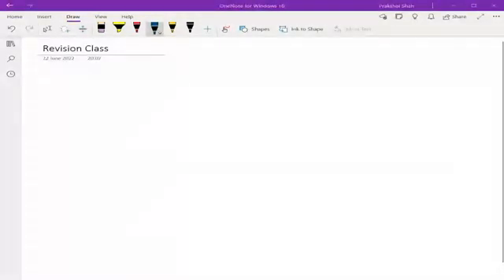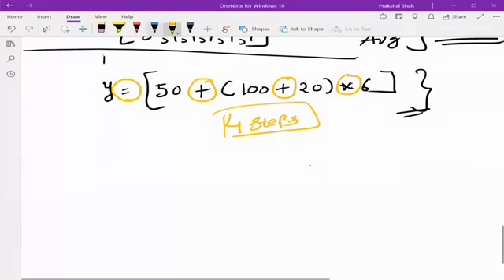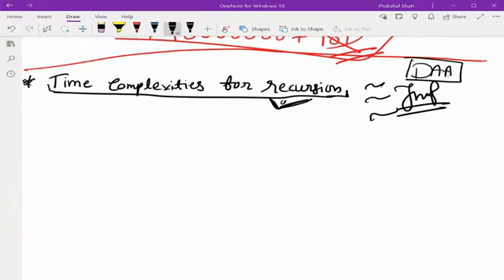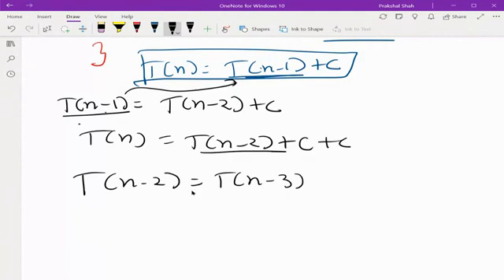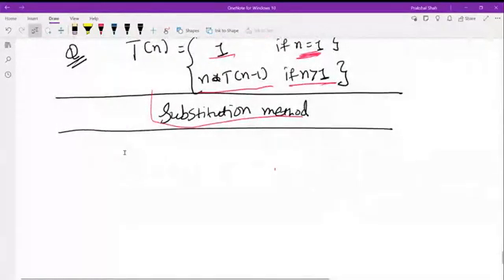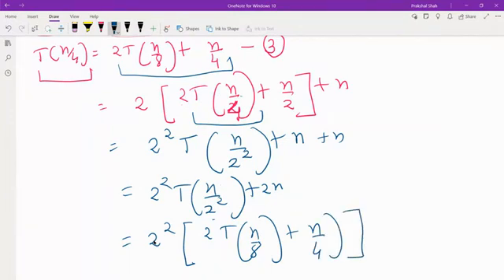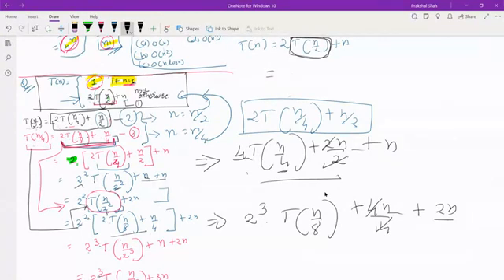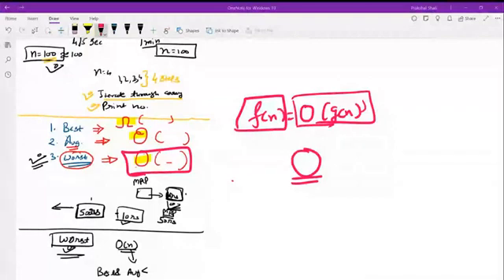DAY 39 Revision + Assignment 13,14